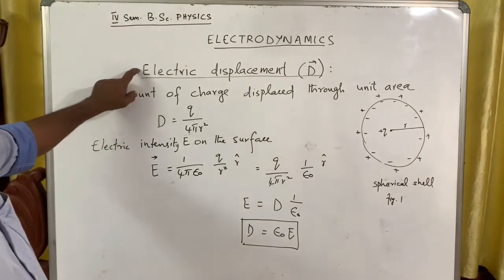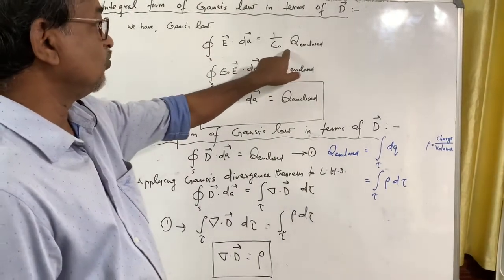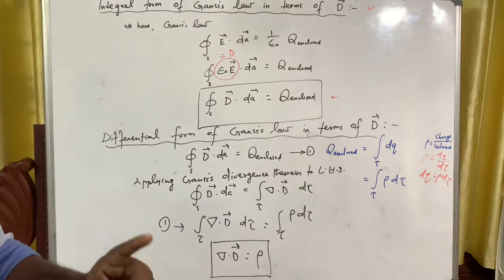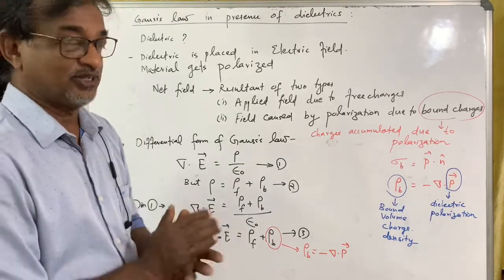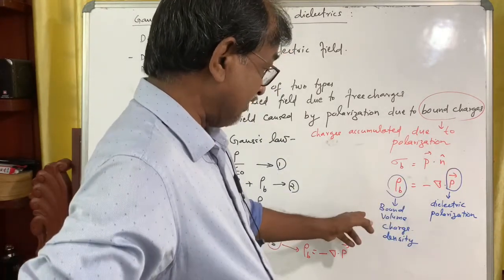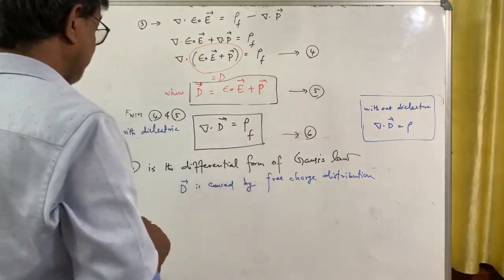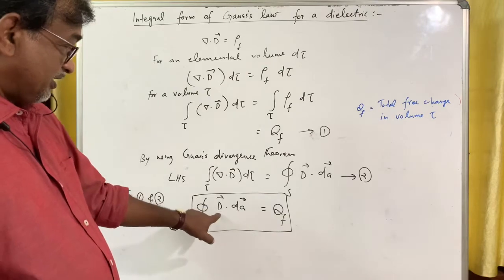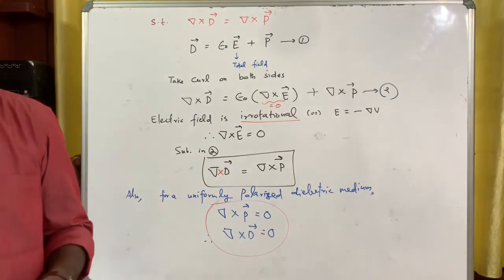B.Sc. IV Sem ELECTRODYNAMICS : POLARIZATION AND ELECTRIC DISPLACEMENT : PART I : MEPPAYIL NARAYANAN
For BSc Physics Students